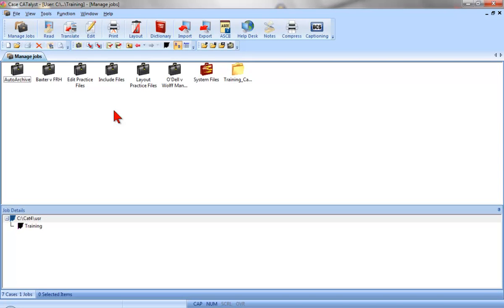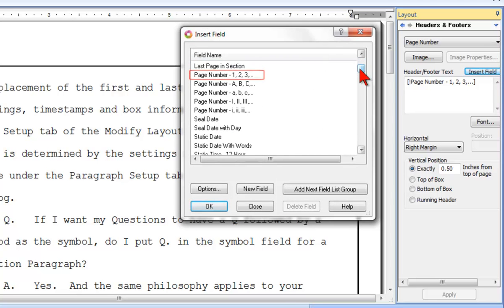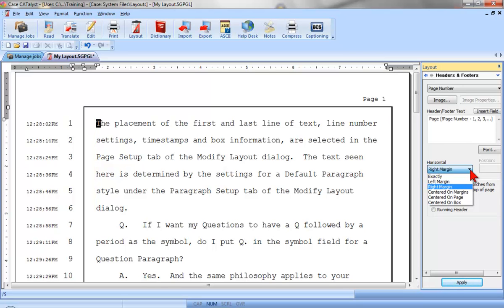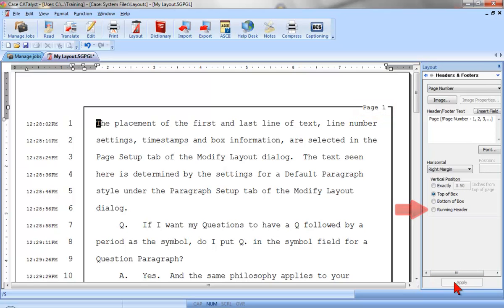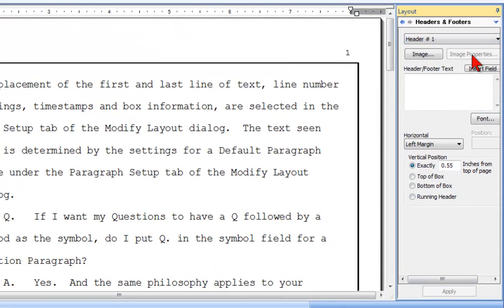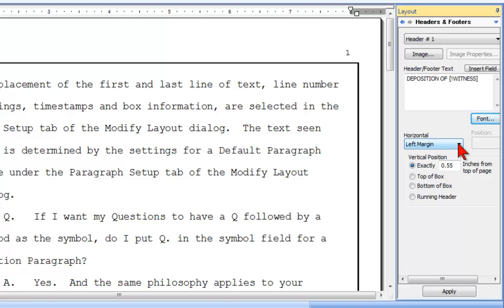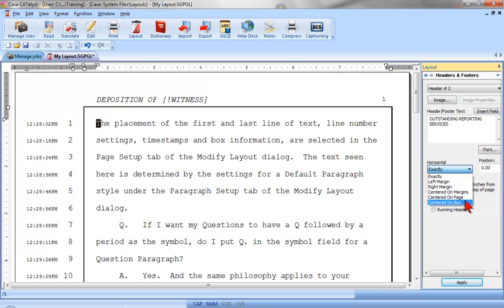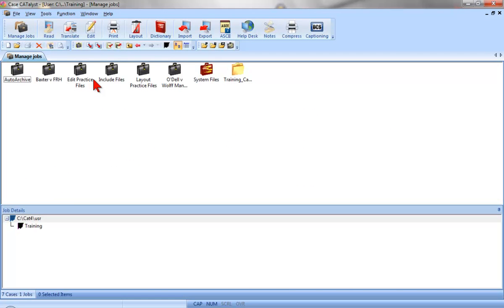CATalyst Training: Headers & Footers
Headers & Footers:  Learn how to set up page numbers and any other headers and/or footers.